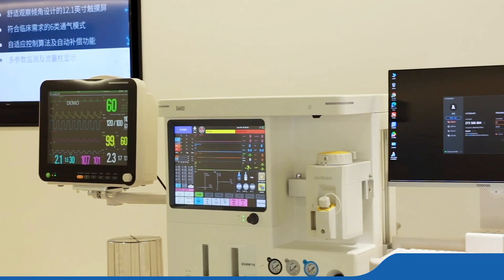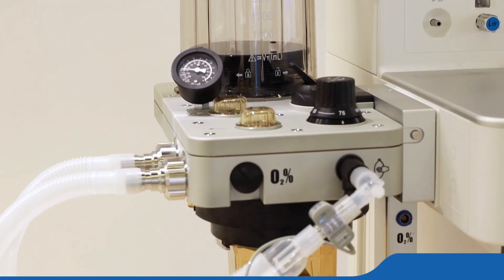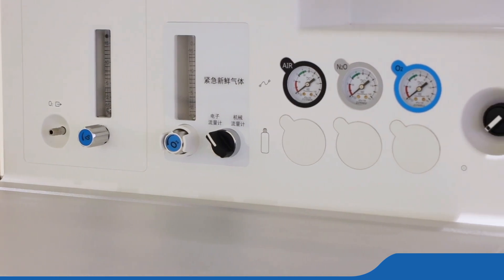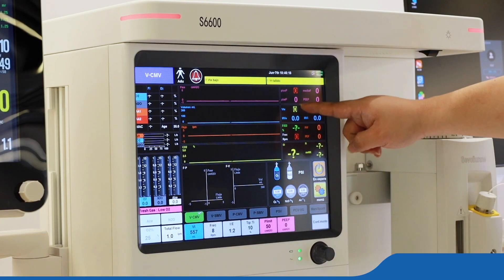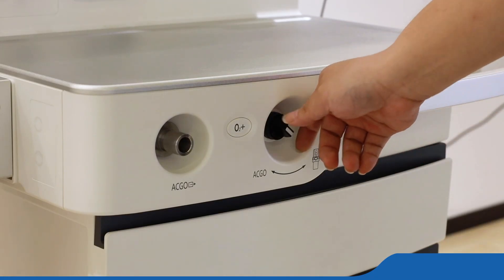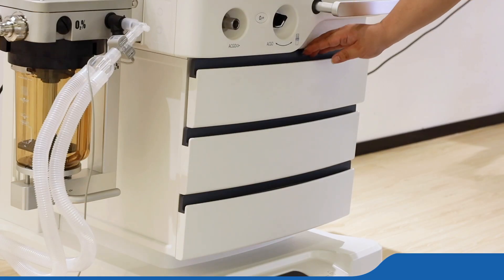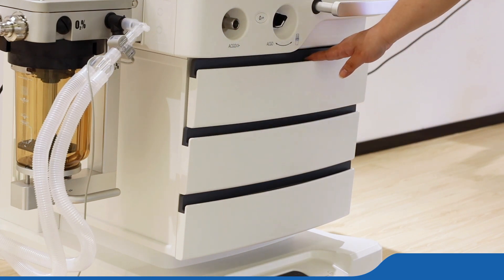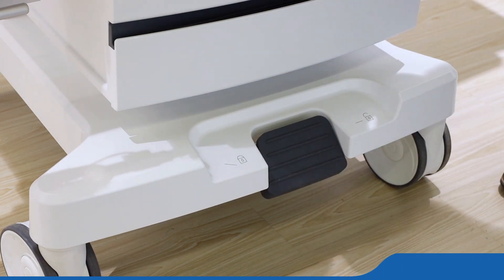S6600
S6600 Aesthetic  LED touch screen anesthesia machine